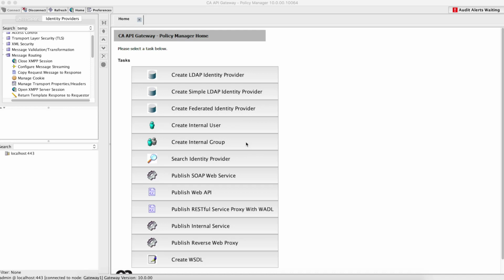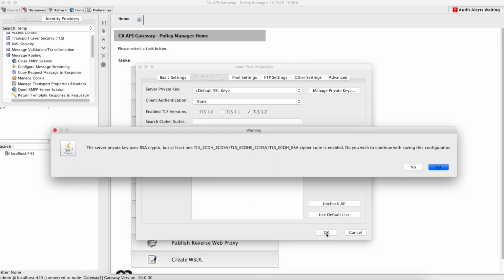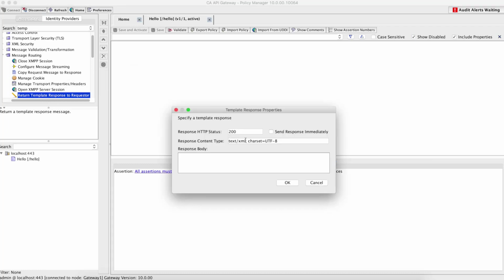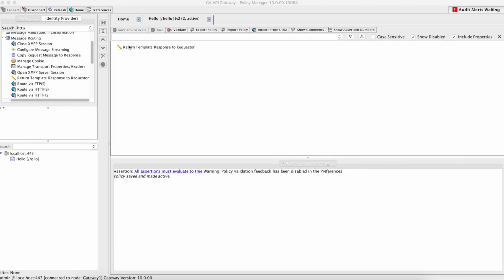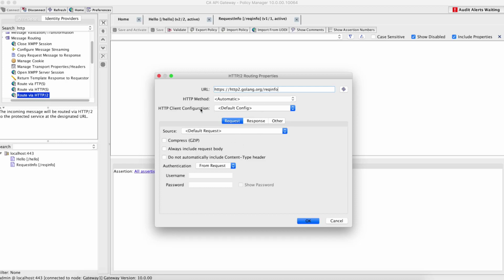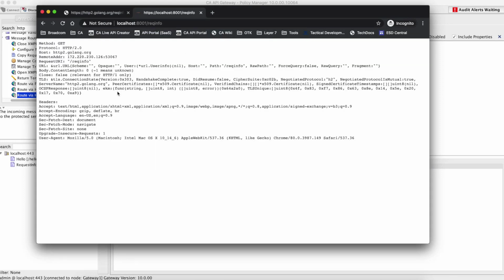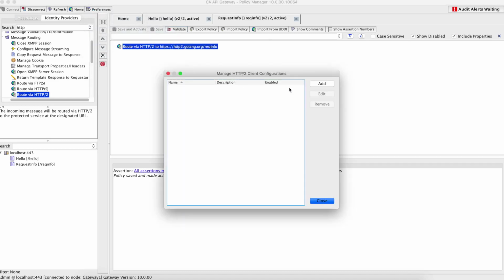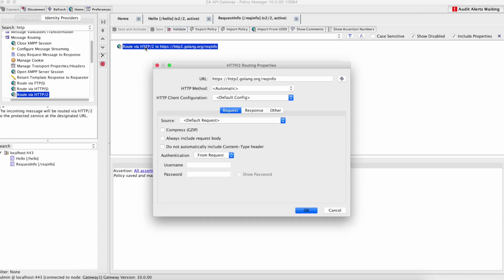http2 L7 Support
This video gives a quick overview of HTTP2 and API management support